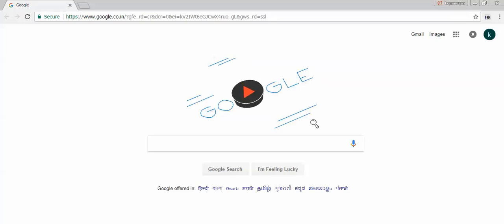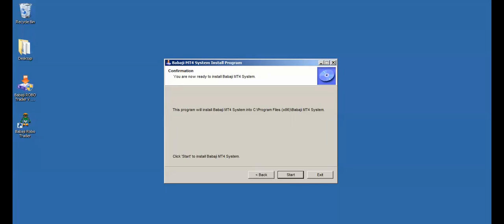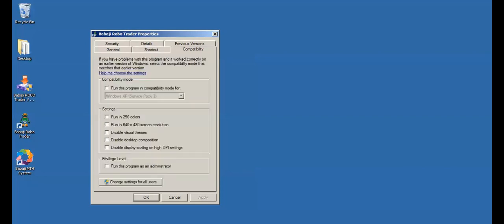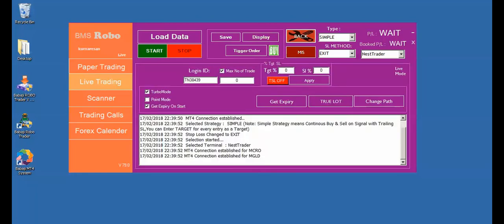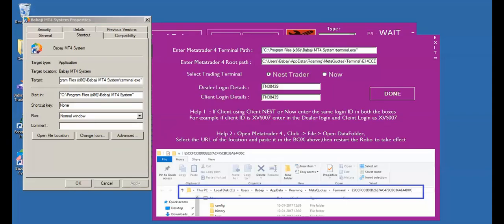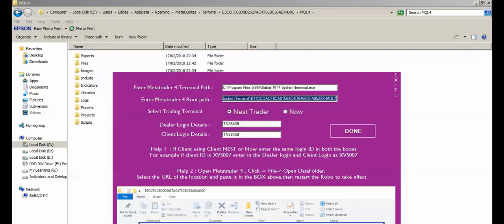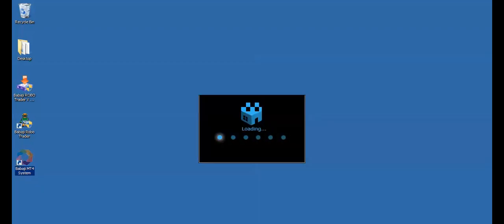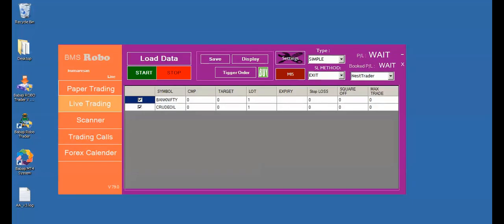Babaji Robo Trader Installation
Open Aliceblue account and get the Software free for first month
link :
Babaji Robo Trader Installation for MCX and NSe autotrading. Babaji robo trader works with Metatrader 4 and Nest , NOw platform.